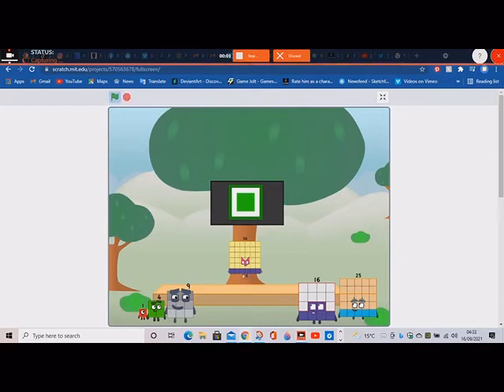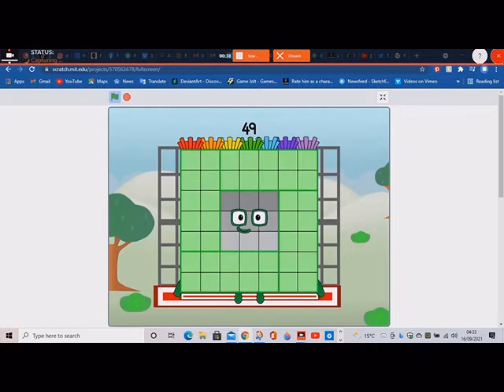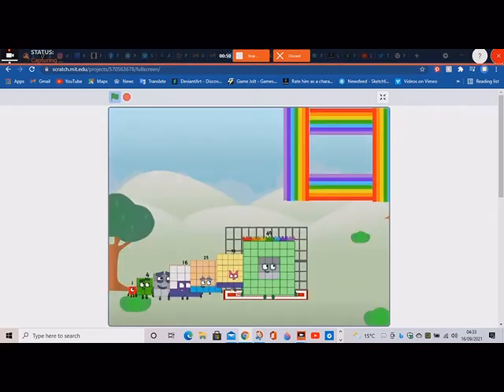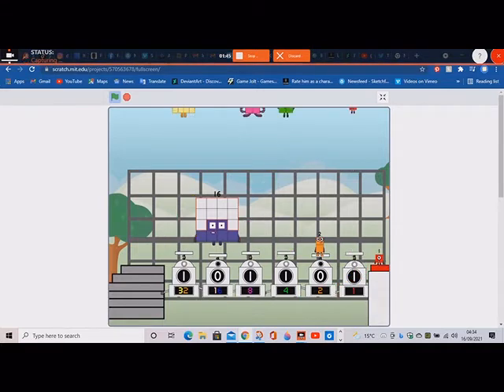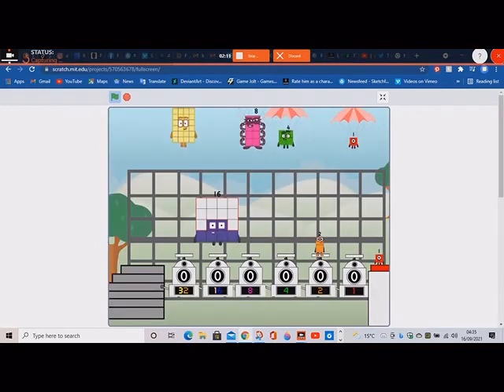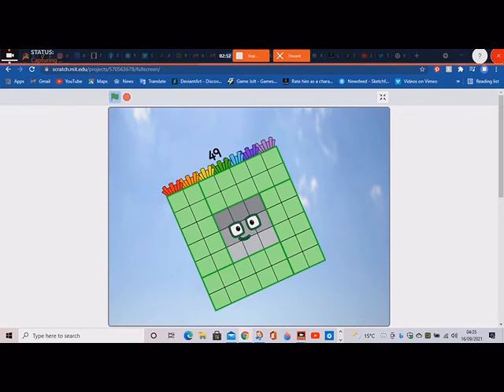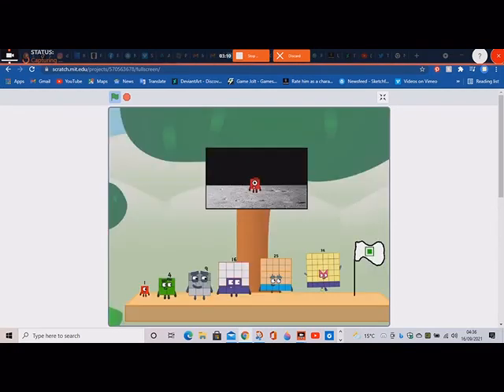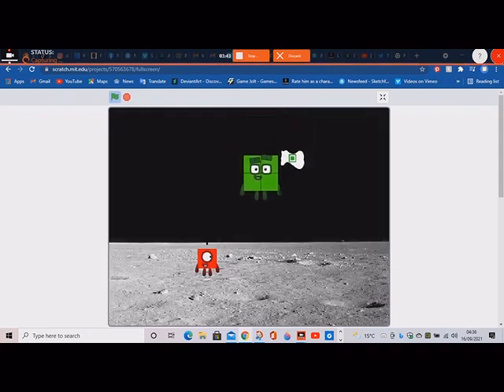Numberblocks: Square on the Moon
The big squares set out to land a square on the moon using square power alon

Characters:
One
Two
Four
Eight
Nine
Abb
Eleven
Fifteen
Nineteen
Twenty-Two
Twenty-Three
Twenty-Six
Twenty-Abb
Thirty-Three
Thirty-Seven
Forty-One
Forty-Five
Fifty-Nine
Seventy
Seventy-Four
Ninety-One